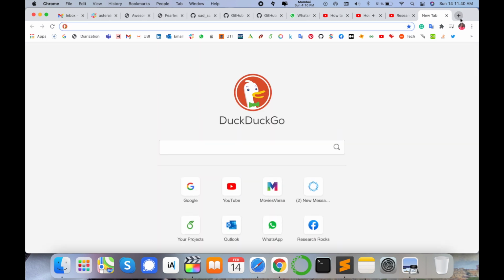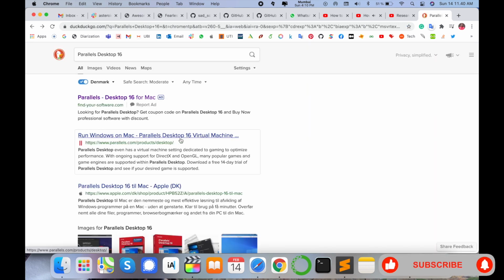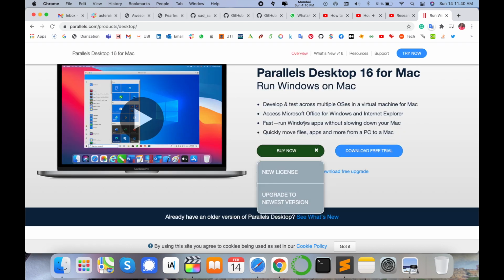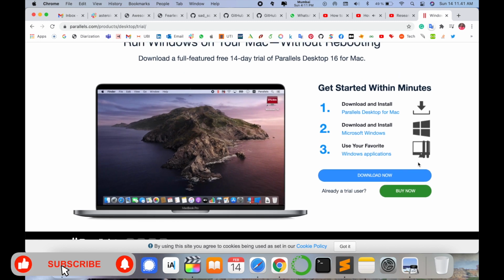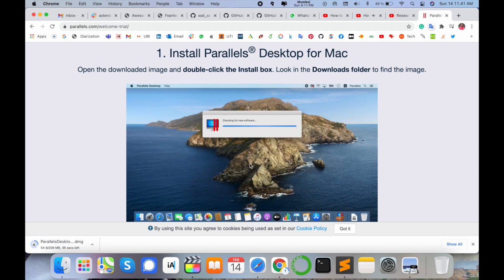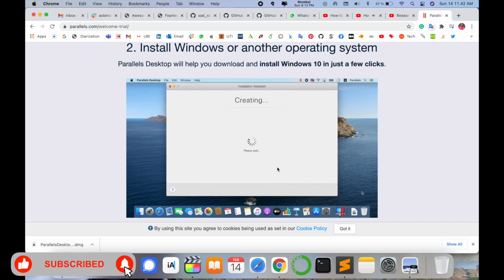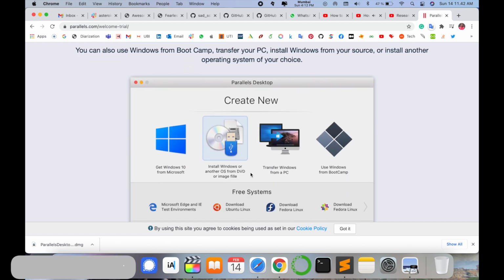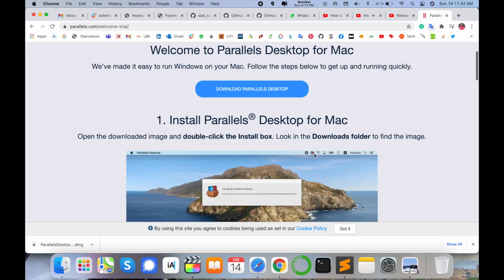How to Run Windows on Mac Smoothly | Best App for Full Windows Experience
In this video, I’ll show you the best app for running Windows on Mac with a seamless experience, smooth performance, and easy setup. Whether you're using an Intel Mac or Apple Silicon MacBook, this guide covers the easiest way to install and use Windows apps, games, and software on macOS without complicated dual boot setups.

✅ Learn how to:
Run Windows on Mac smoothly
Install Windows apps on macOS
Get the best virtualization software for Mac
Use Windows on Apple Silicon Macs
Improve Windows performance on MacBook

If you’ve been searching for the best way to use Windows on Mac, this tutorial will help you choose the right solution for gaming, productivity, development, and everyday use.

🔥 Perfect for:
MacBook users
Developers
Gamers
Students
Business users

What Windows app do you use most on your Mac?

how to run windows on mac
best app to run windows on mac
windows on mac without bootcamp
how to install windows on macbook
parallels desktop mac tutorial
run windows apps on mac
best virtual machine for mac
windows on apple silicon mac
macbook windows emulator
how to use windows on mac smoothly